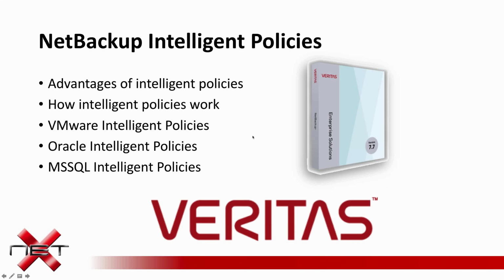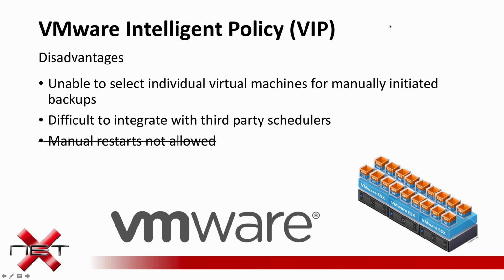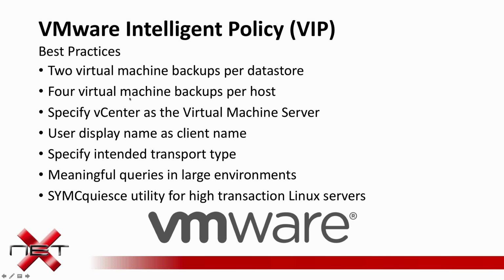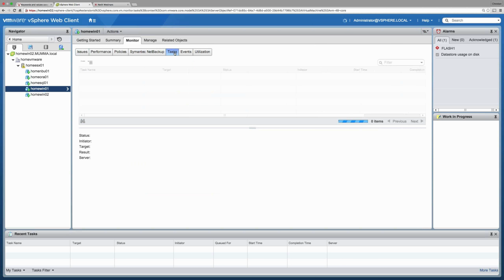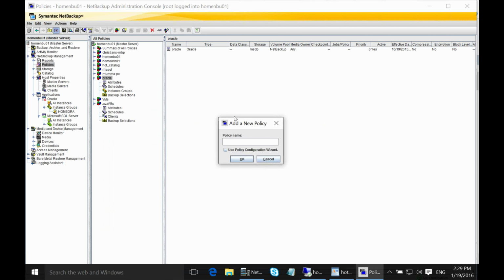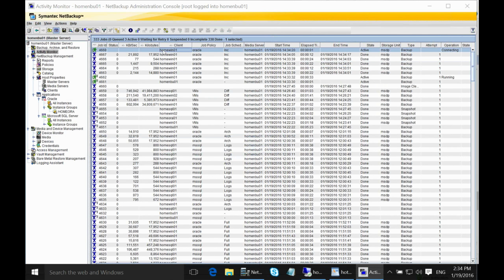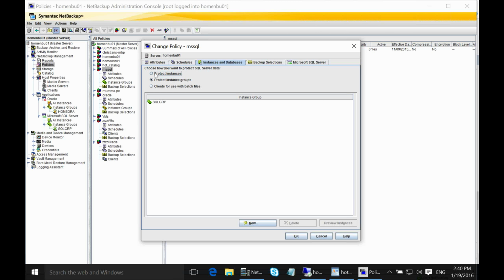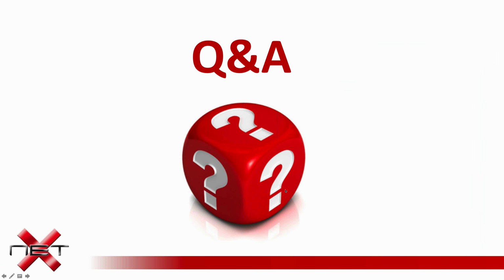NetX Webinar - Best Practices with NetBackup Intelligent Policies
As enterprise environments grow in size, complexity follows. Most IT departments struggle to adhere to standard processes, maintain documentation and manage change. Environmental changes lead to backup failures. Fortunately, NetBackup has you covered with Intelligent Policies. Intelligent Policies follow your virtual machines and databases as your environment changes. Please join our webinar for a demonstration and to learn about:
-Leveraging NetBackup Intelligent Policies.
-Protecting VMware, Oracle and MS SQL from change.